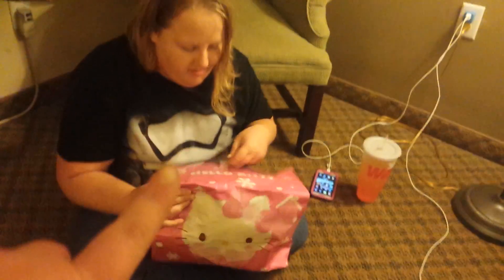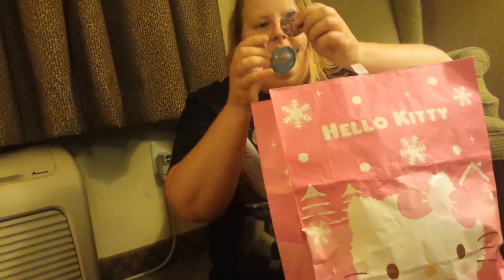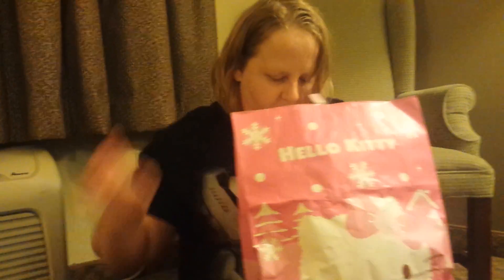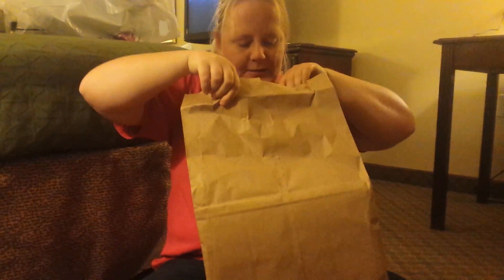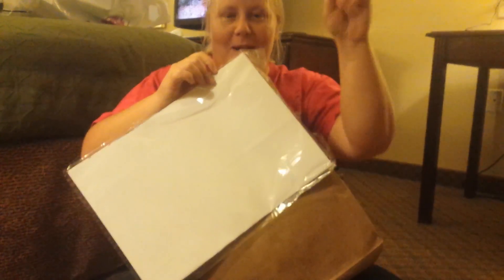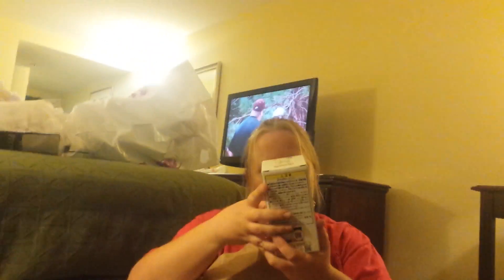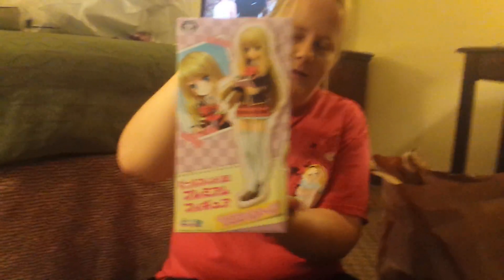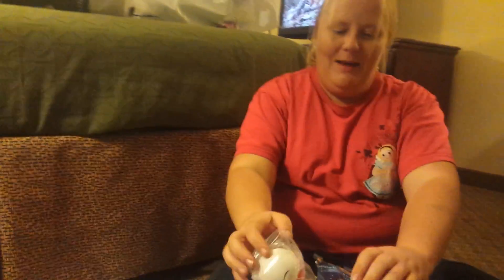Mystery bags unboxing